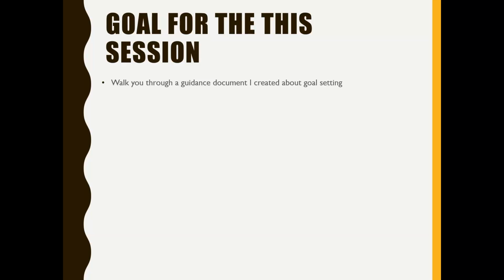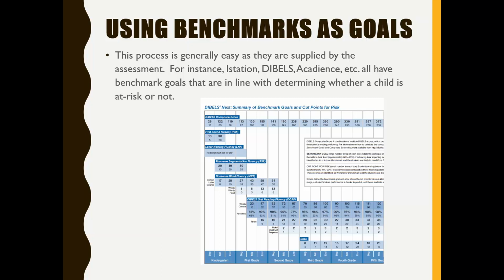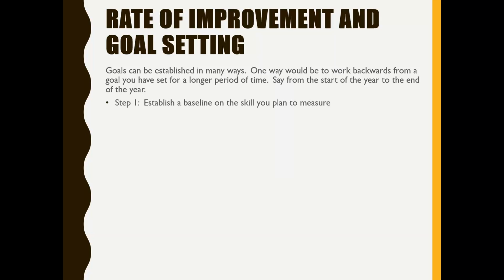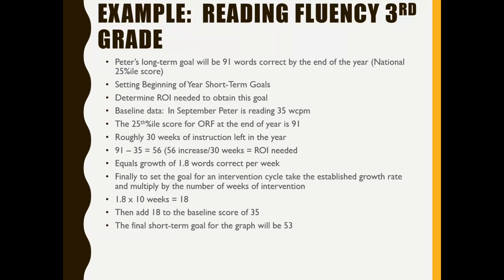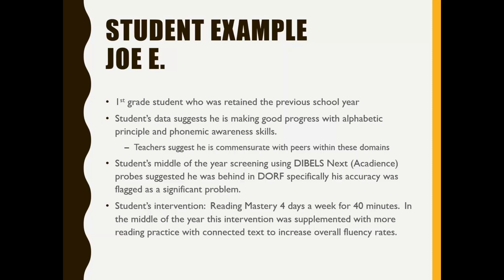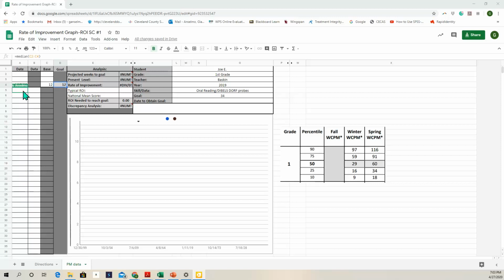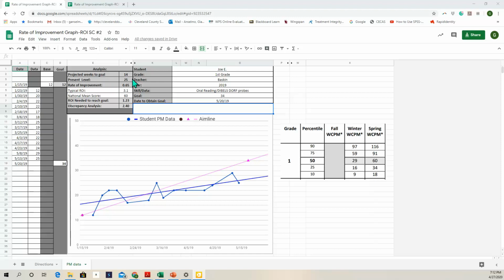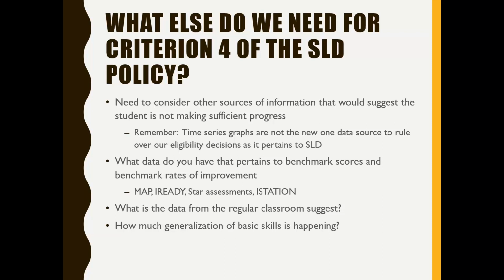Rate of Improvement and Goal Setting